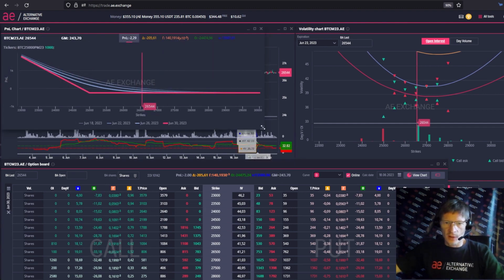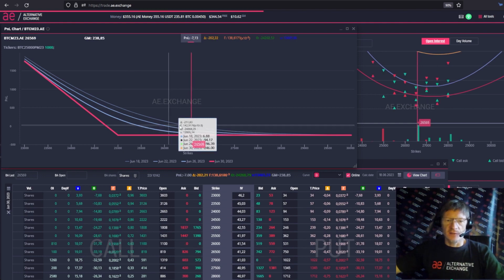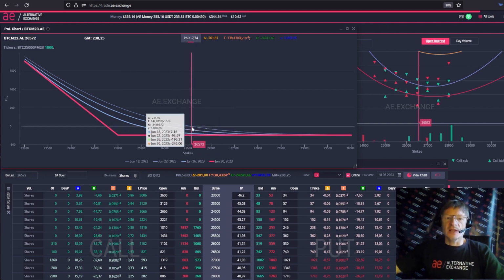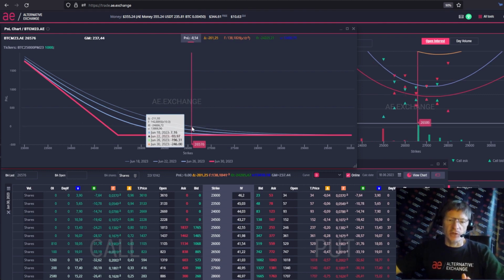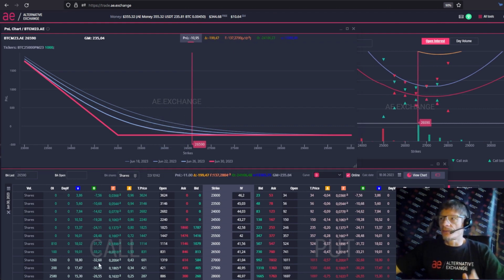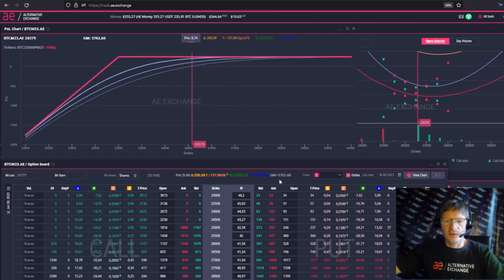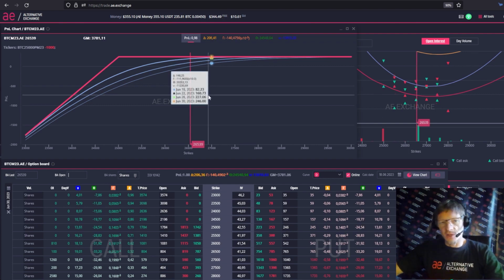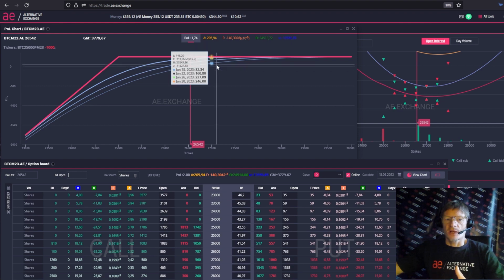Margin Requirements for Trading Options on the Exchange. Options Trading Lesson 7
You will learn about margin requirements for securing open positions in options trading on the AE Exchange. How margin requirements for options are calculated. What are the margin requirements for bitcoin futures and options on the AE exchange. How to calculate margin requirements for your open positions on your own.
👉 Trading options on cryptocurrency is carried out with the AE exchange